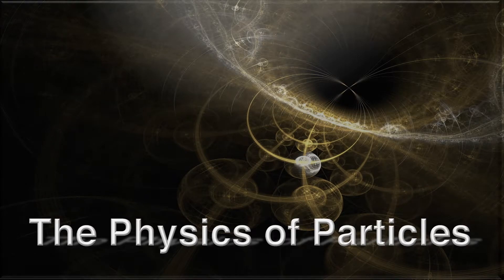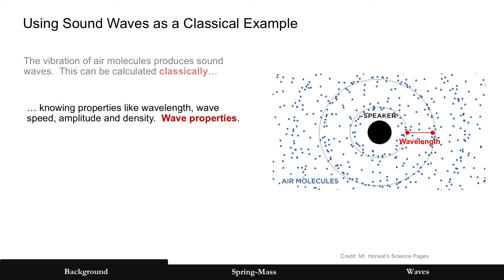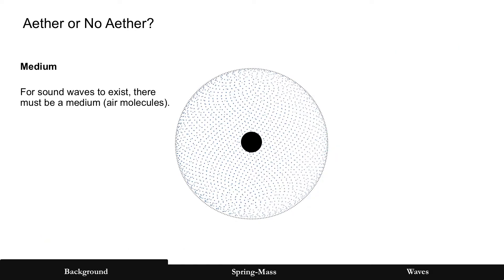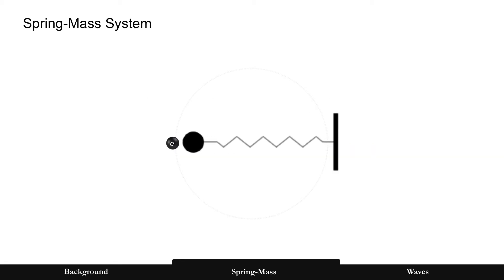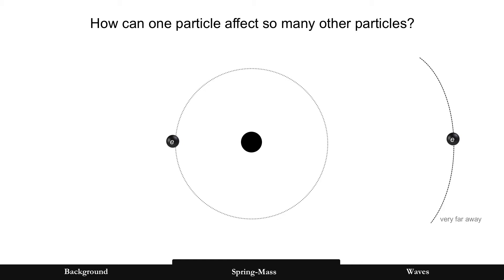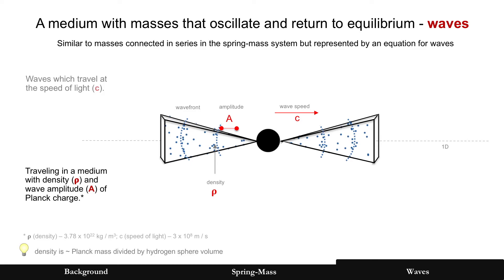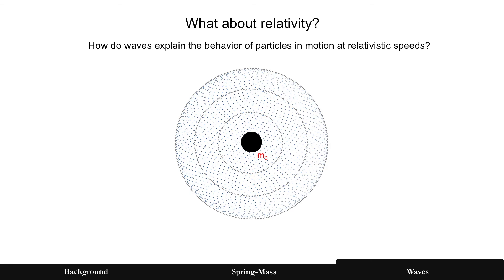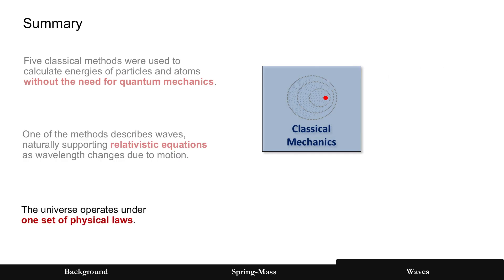The Physics of Particles and their Behavior Modeled with Classical Mechanics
Exploring the physics of atoms and subatomic particles, in an attempt to consolidate the laws of physics to describe all objects in the universe with classical mechanics, regardless of size or speed.  In today's physics, quantum mechanics describes the behavior of atoms and its parts, and relativistic mechanics describes the behavior of objects at speeds nearing the speed of light.  These laws can be collapsed to a single, unified law of physics - classical mechanics.

Lori Gardi has started the process of computer simulating particles based on classical laws.